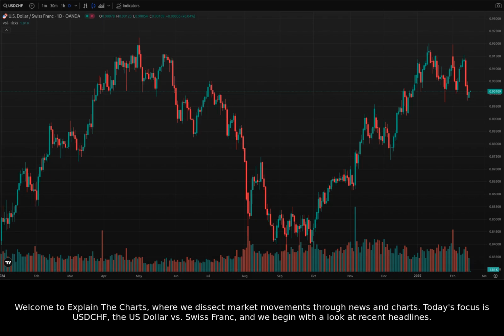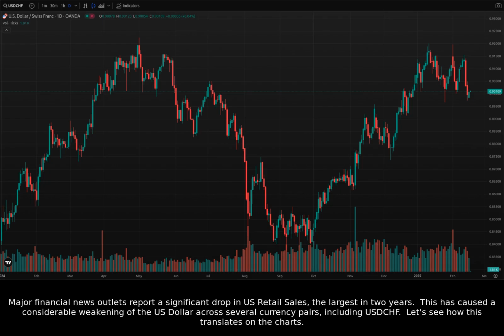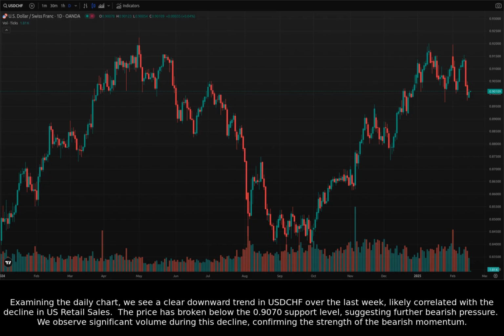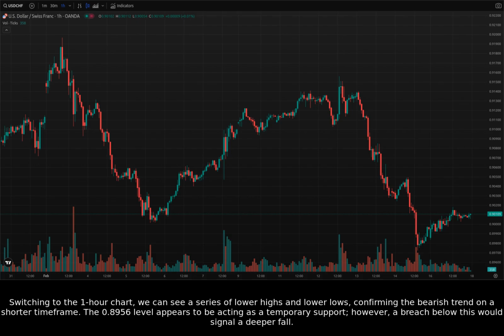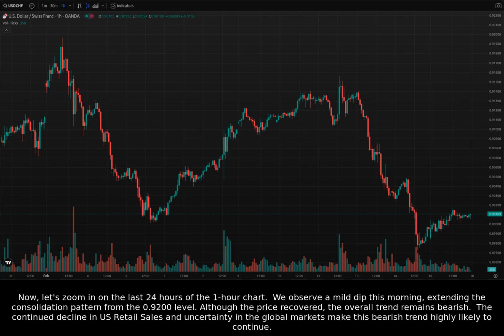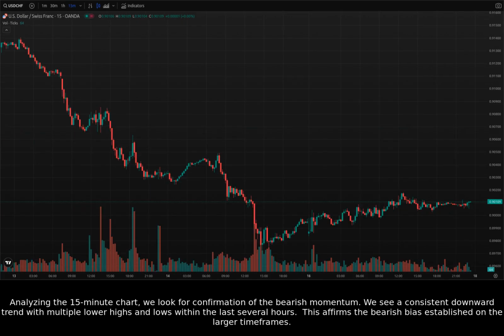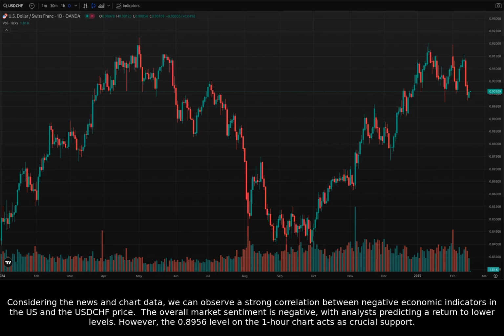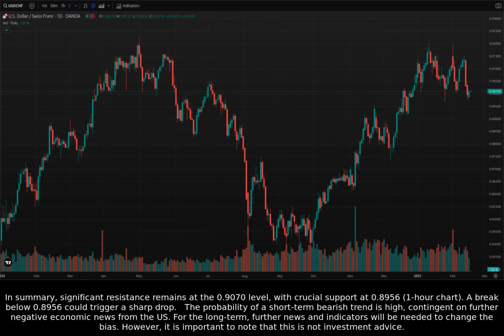USDCHF Price Action Analysis: News & Charts - February 17, 2025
Welcome back to Explain The Charts! Today, February 17th, 2025, we're diving deep into the USDCHF market.  We'll break down recent news and events impacting the pair, then perform a comprehensive technical analysis of the charts, identifying key trends, support and resistance levels, and potential price targets. This in-depth look will help you make informed trading decisions, whether you are bullish or bearish on USDCHF.   In this video, we'll cover the current market sentiment toward the USDCHF pair, along with a complete technical analysis to assess the current price action. Using various chart timeframes like the 1-day, 1-hour, and 15-minute charts, we will identify key support and resistance levels, look at price patterns, and discuss possible short-term and long-term trading strategies. You'll gain a holistic understanding of the USDCHF dynamics and learn how to interpret these signals for trading.   Our analysis will cover the essential elements such as trends, reversals, key price levels, and volume analysis. We'll try to connect the news to the chart patterns to enhance your interpretation of the market. By the end, you will have a clear outlook on USDCHF and potentially determine whether to adopt a bullish or bearish position, alongside a comprehensive recap of the crucial price levels and potential future scenarios.